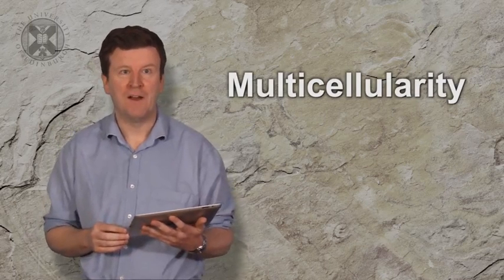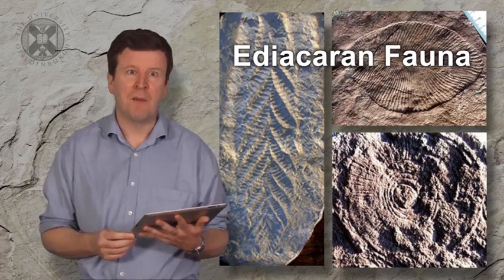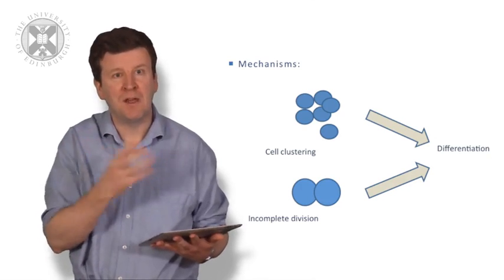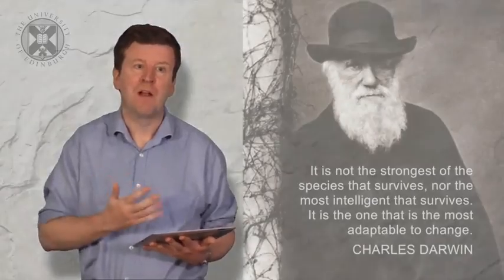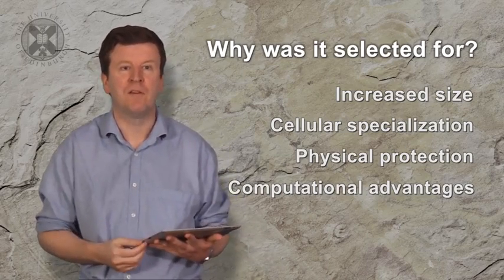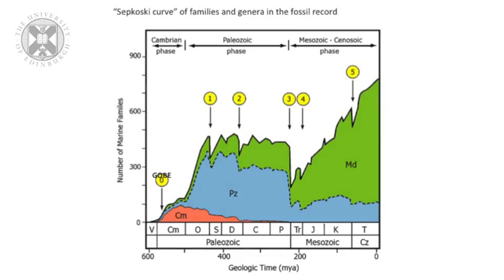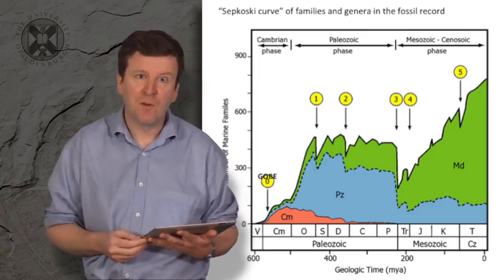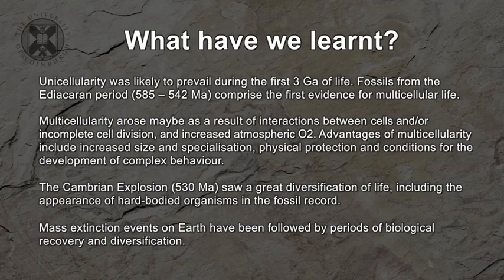4.2. ASTROBIO - The Rise of Multicellularity